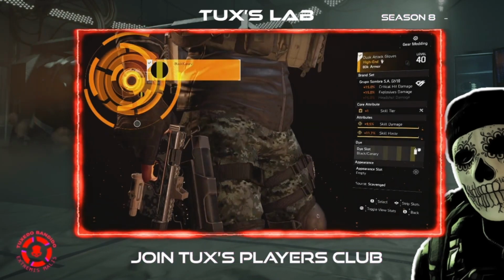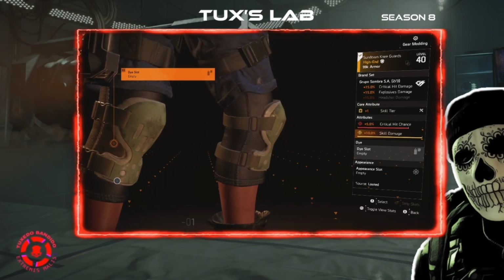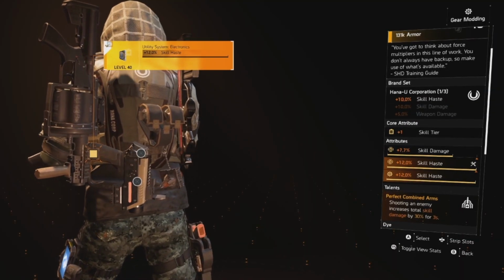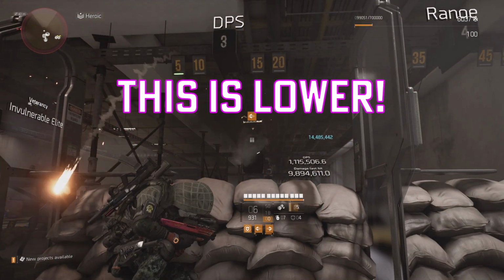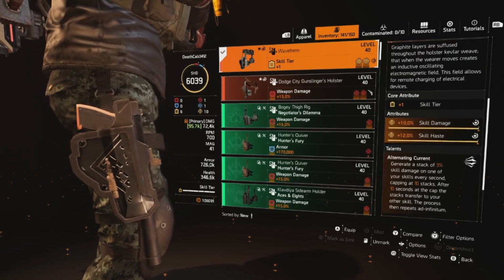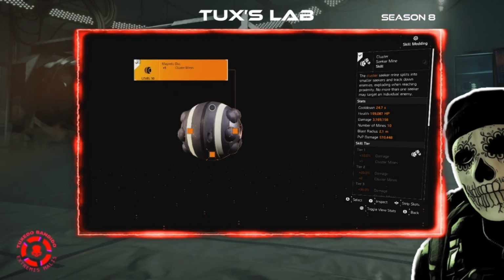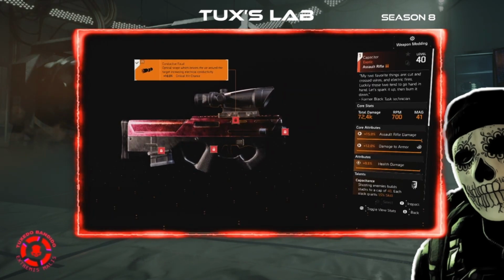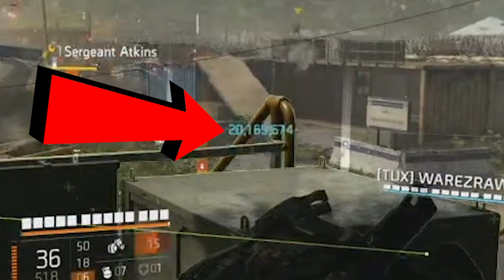Strongest Explosive Build In The Division 2 | Skill Build | Legendary Build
The Division 2 explosive skill build with highest damage potential in the game! Best build for PVE solo or group heroic and legendary.
00:00 Intro

(select True Bandido Member level or higher for classified builds)